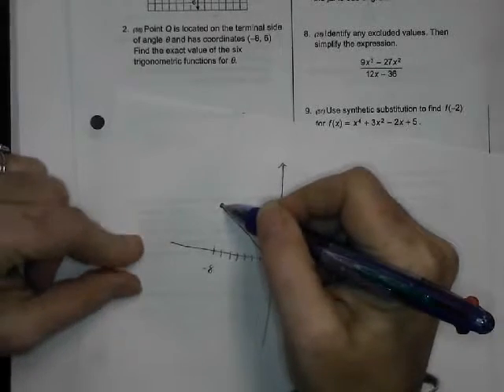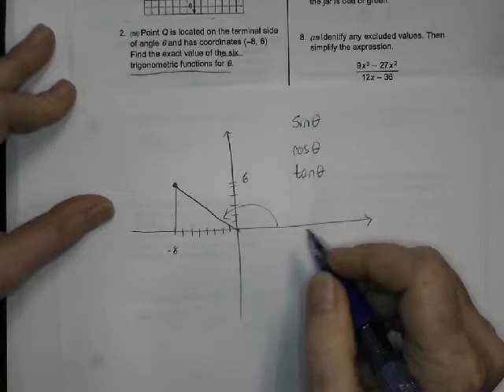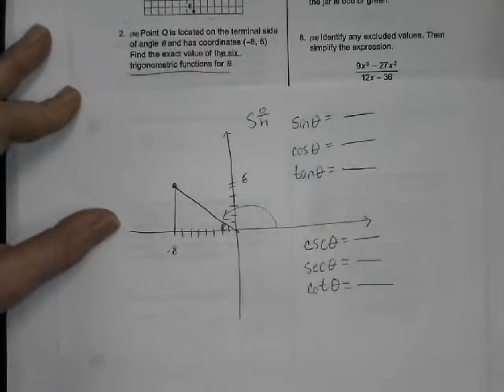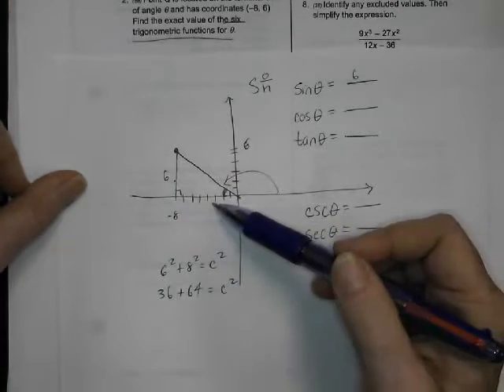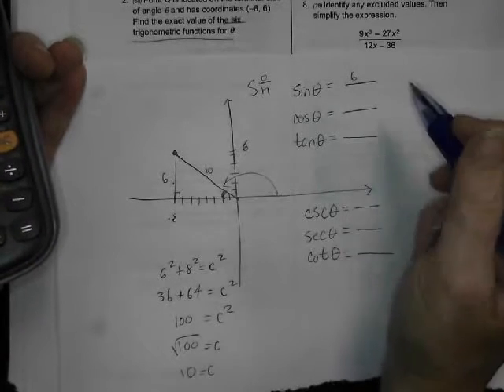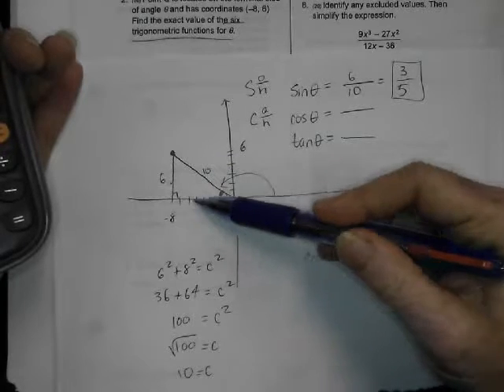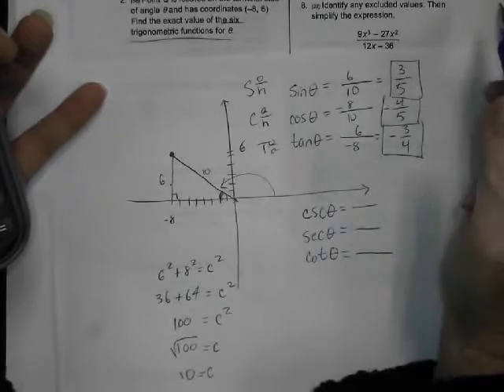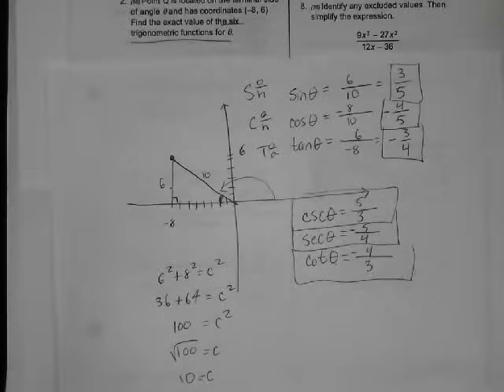Alg 2 Practice test 2